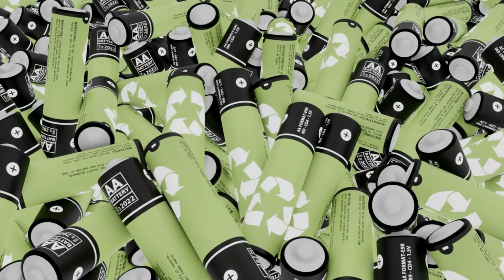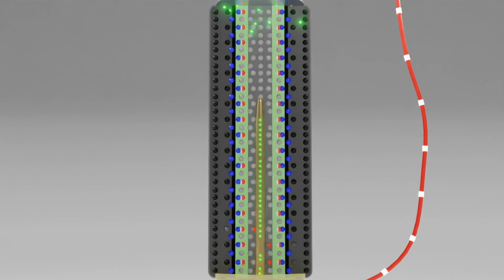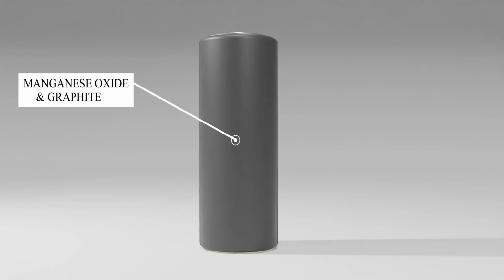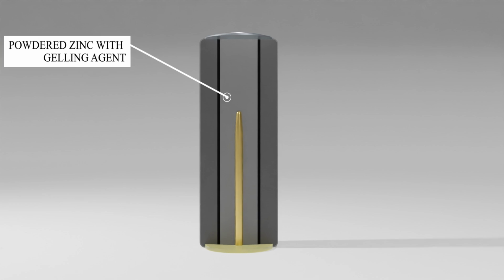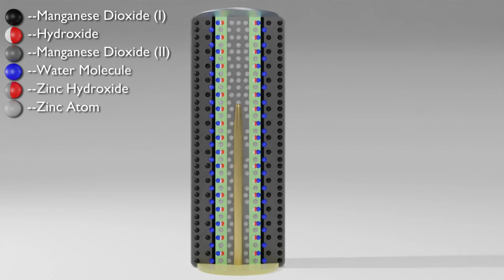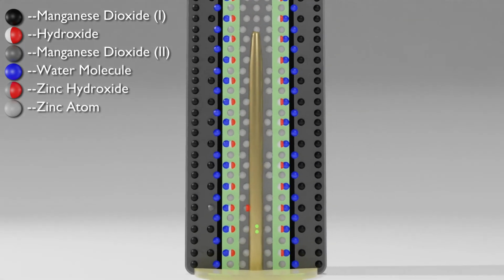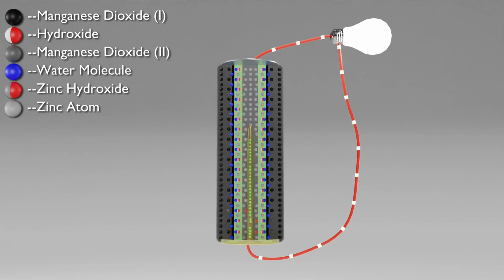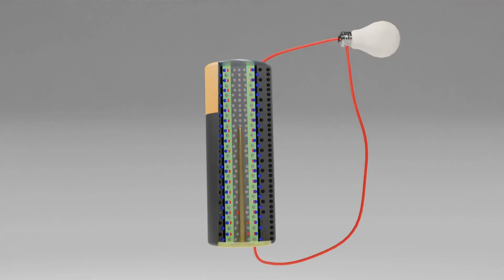How Batteries Work? (3D Animation)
Summary:-

Batteries, essential for powering numerous modern devices, operate by facilitating the flow of electrons from the negative to the positive terminal, completing an electrical circuit. This process harnesses the energy generated by chemical reactions within the battery. In the case of alkaline batteries, the structure includes a cathode with manganese oxide and graphite, an anode containing zinc powder, and an electrolyte of potassium hydroxide. As electrons travel through the external circuit, they power devices like lamps, utilizing the stored energy. Over time, the battery's internal materials deplete, halting chemical reactions and rendering the battery unusable, necessitating proper disposal.

Understanding the intricacies of battery operation sheds light on their indispensable role in modern life, powering everything from smartphones to electric vehicles. Alkaline batteries, in particular, showcase a complex interplay of chemical reactions involving oxidation and reduction. The flow of electrons from negative to positive terminals provides the energy needed to power electronic devices, emphasizing the critical role of batteries in maintaining our interconnected world. However, as materials within the battery deplete over time, its effectiveness diminishes, ultimately requiring safe disposal to mitigate environmental impact.